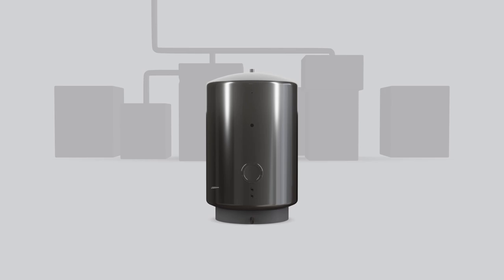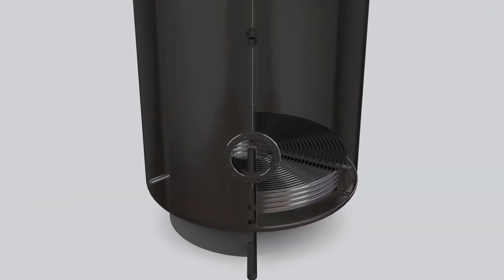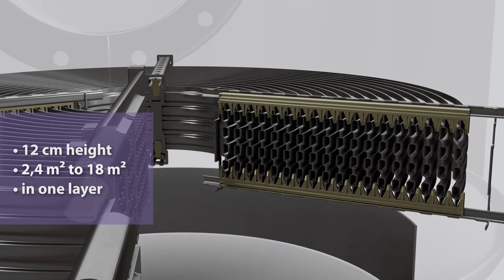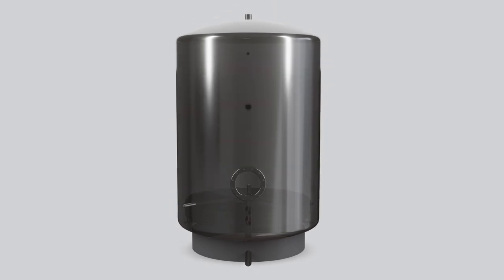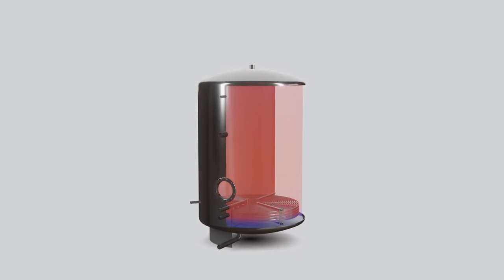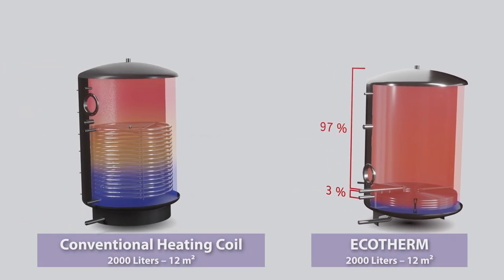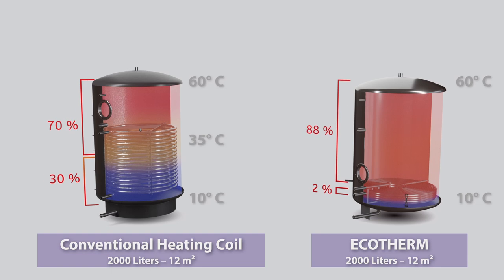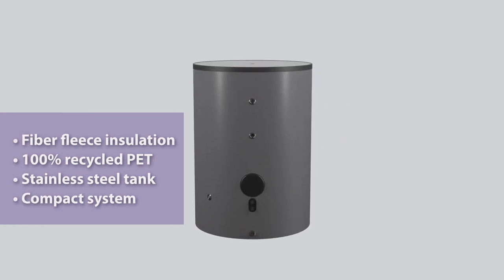ECOTHERM | High Capacity Water Heater "EHSF" - Explainer Video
ECOTHERM stainless steel high capacity water heater "EHSF" with internal flat spiral heating coil: the perfect solution for domestic water heating!

🌱 Sustainable
💡Energy & Space Saving
💧 Ideal for heat pumps
✅ Reduction of scaling

ECOTHERM flat spiral heating coils are produced with heat exchange surfaces from 2.4 to 18 m2 - suitable for storage tanks from 380 to 4000 liters.

Due to the horizontal installation, the ECOTHERM flat spiral heating coil offers maximum heat exchanger surface in the cold water zone, and therefore maximum heat transfer rate and a standby volume of 97%.

Conventional heating coils, on the other hand, are located in a mixed temperature zone between 10 and 60 degrees. This minimizes the heat transfer rate, and the standby volume is reduced to about 70 percent.

With thousands of successful installations in the last decade, ECOTHERM has become one of the technology and innovation leaders for individual hot water, steam, and solar solutions on the market. Each system is individually designed according to the requirements of the customer.